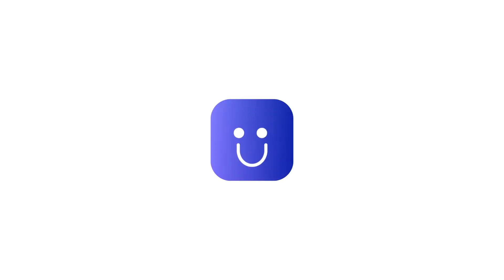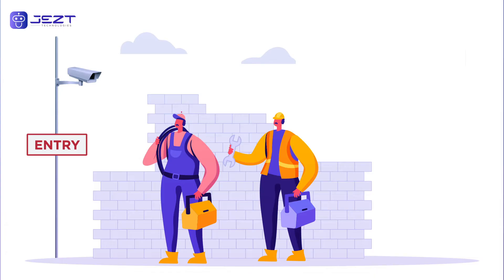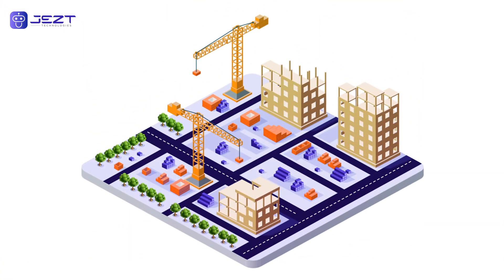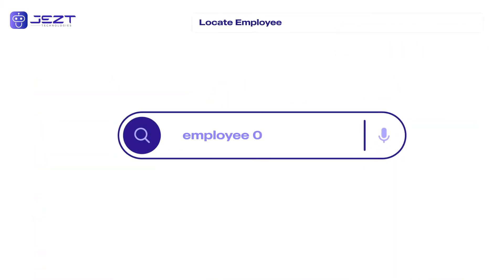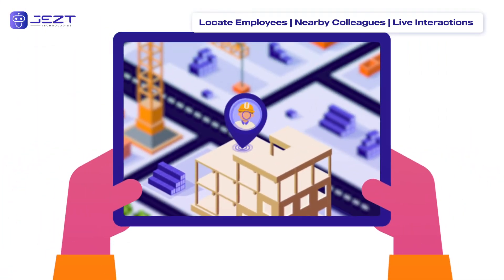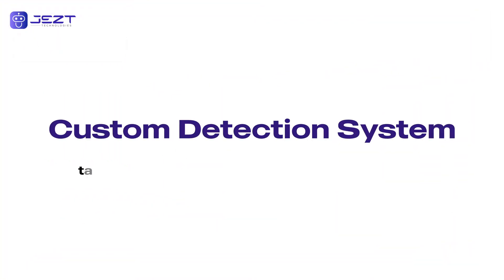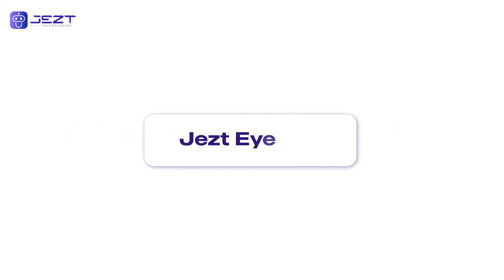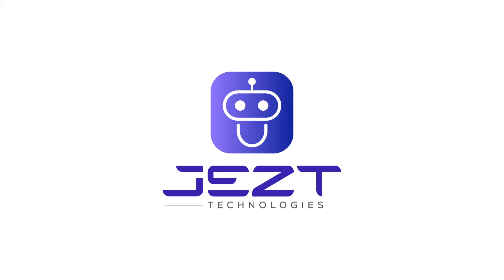Jezt Eye : The Ai Software For Construction Sector From Jezt Technologies.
JEZT Eye is a cutting-edge AI software revolutionizing the construction industry. By transforming ordinary cameras into AI-powered smart devices, it significantly enhances safety, security, and access control on construction sites. With a focus on delivering 100% efficiency, JEZT Eye ensures unparalleled results and seamless project execution.

Discover how JEZT Eye is reshaping the future of smart construction. for more information or get in touch with our team.